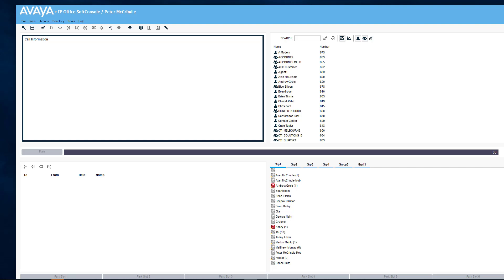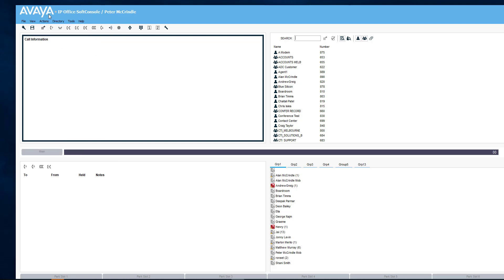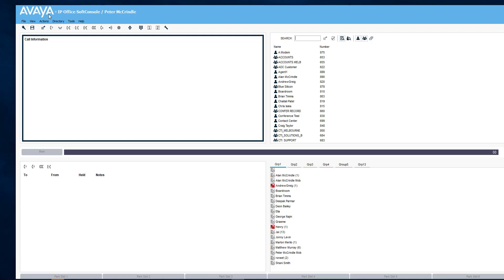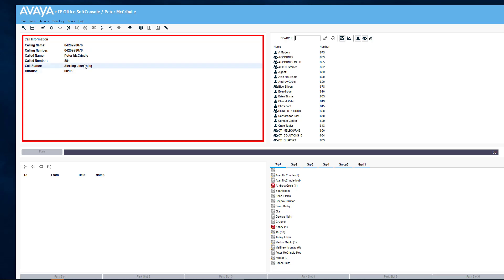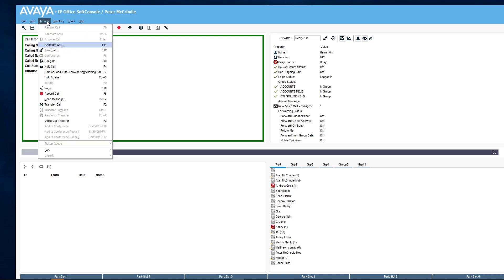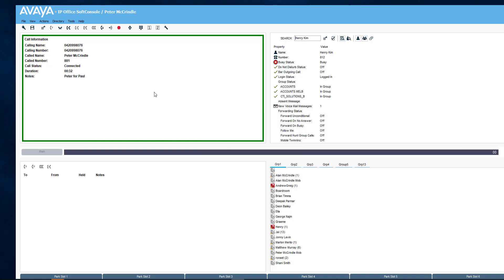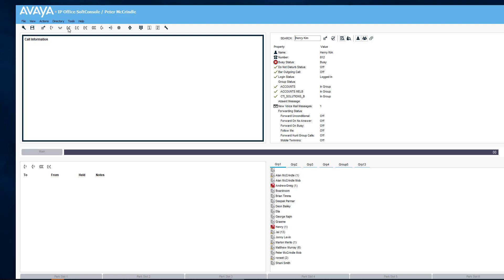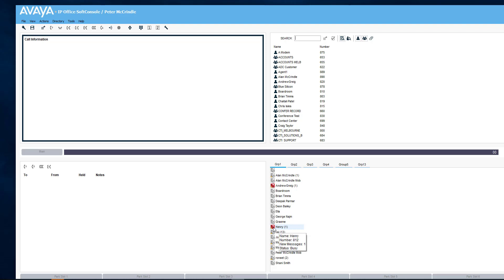Avaya IP Office SoftConsole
This video looks at how to use the hold against feature in the IP Office Soft Console connected to the Avaya Cloud.  Hold against provides an operator the flexibility to place a call on hold against an extension that is busy.  Using this feature, as soon as the extension becomes free,  the call is returned to the operator and highlighted in yellow(so as to be distinguishable from a new incoming call).  The operator then has the choice to single click transfer to this user or answer the call and supervised transfer, conference etc.